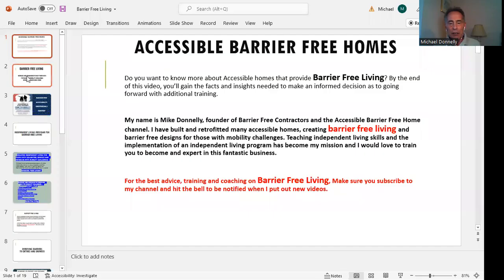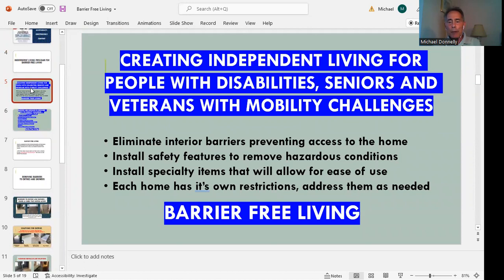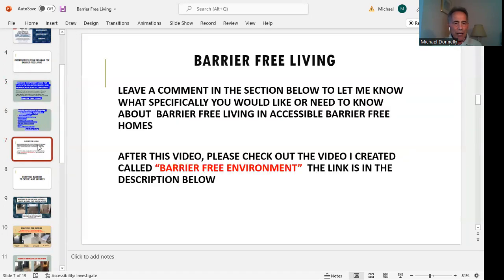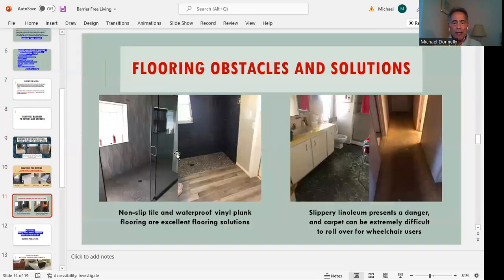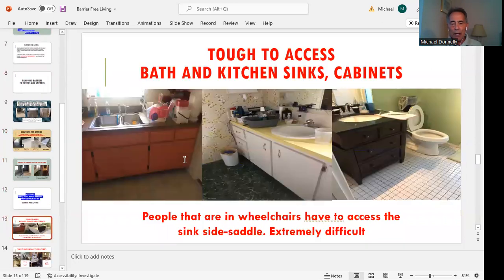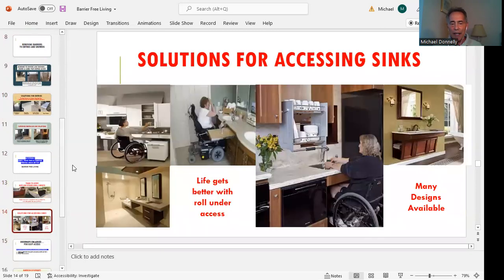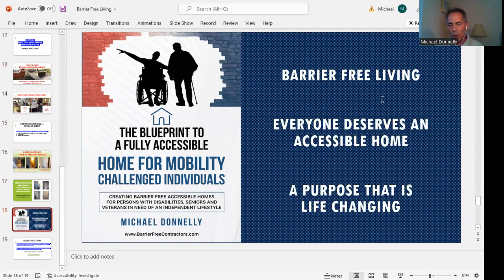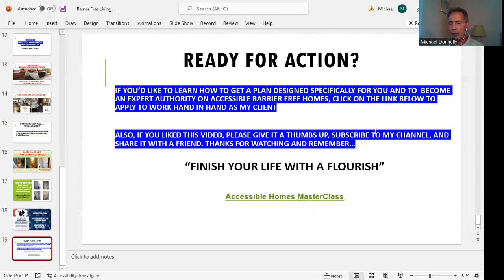Barrier Free Living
In this video, you will see why Accessible Homes and Barrier Free Living go hand in hand. To be able to successfully navigate through a barrier free environment is critical to the independence of those facing physical and mobility challenges. Especially those that are wheelchair users and need a wheelchair accessible home. Barrier Free Living utilizing Barrier Free designs provide those possibilities, which of course produce a level of comfort that is extremely important to those needing accessible space. A barrier free shower is a perfect example of what can be incorporated into a wheelchair accessible bathroom. Installing a curbless walk in shower allows for a no step or roll in entry for those that simply can’t access a tub or a shower with a curb. You will learn about the many examples of a wheelchair accessible house, and we will be diving into all of them.

🤝🤝BECOME MY CLIENT:
1. Watch our free (60min) Masterclass to ensure that becoming an Accessible Barrier Free Home expert is something you want to commit to.
2. Once you watch the video you will be prompted to apply to become
our client.